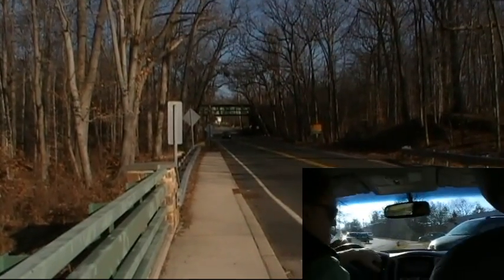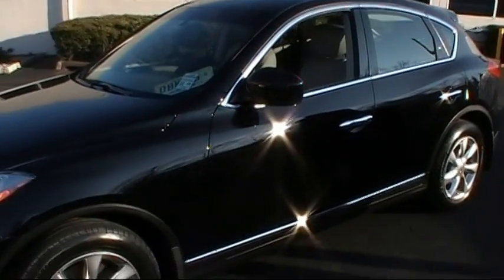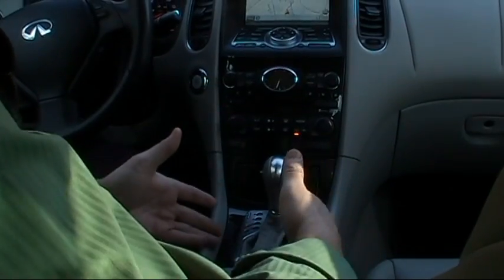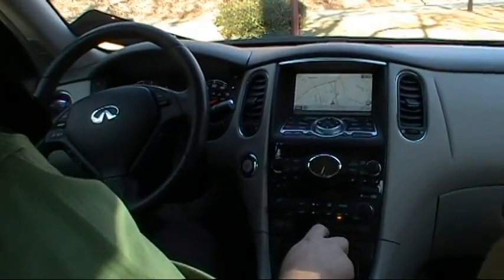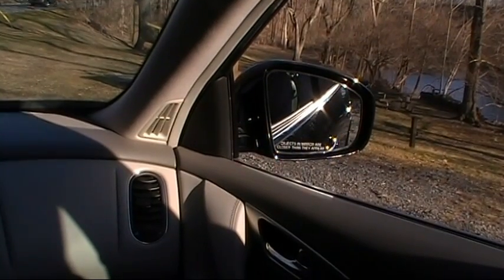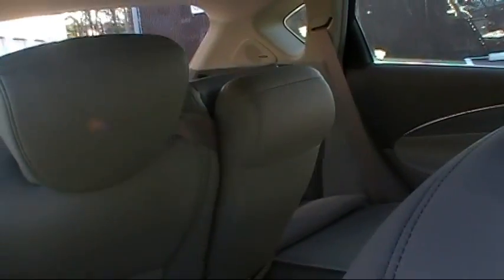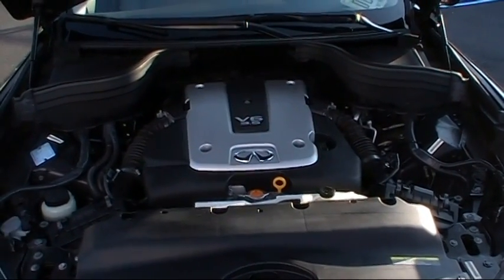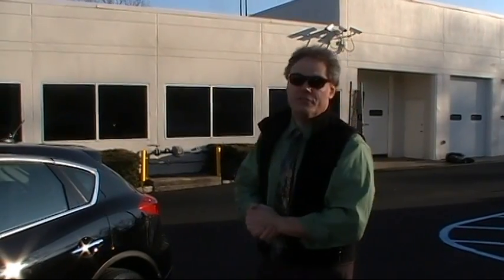NJ Infiniti - Ken Beam from Douglas Infiniti shows very low mileage EX35 in Summit NJ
Watch Ken Beam Show-n-Tell you all about this gorgeous, low mileage 2008 EX35 at Douglas Infiniti in Summit New Jersey.

*This beautiful 2008 FX35 only has 26,676 LOW miles and is CFC(Car Fax CLEAN!) - No accidents and was a non-smokers car.

*Vin#JNKNJ09F48M352235

*This 2008 EX35 includes the Premium Package w/Navigation, Back-up Camera, and Lane Departure Warning

*Please contact the Douglas Infiniti Sales Team at and be sure to visit us to see more great deals like this!

Ken-